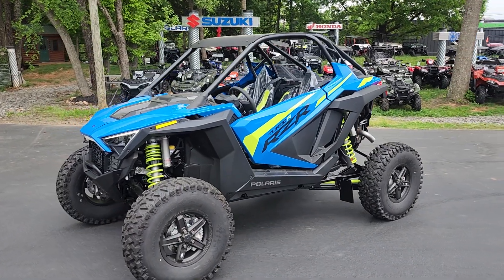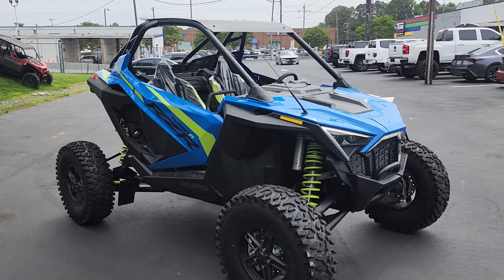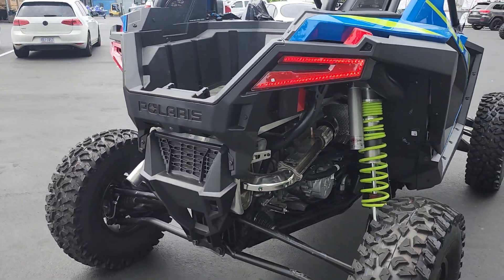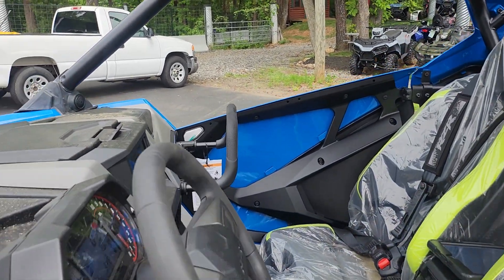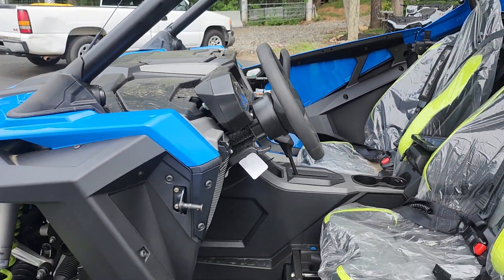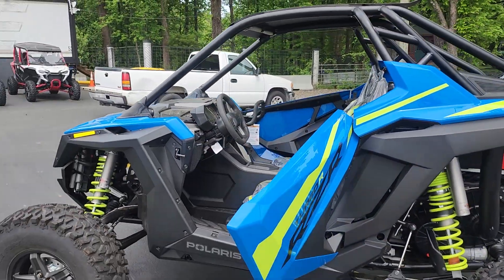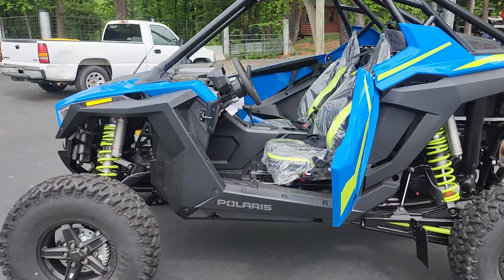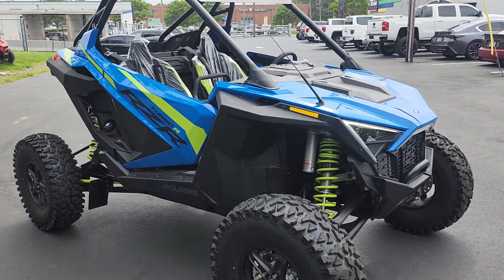2024 Polaris RZR Turbo R Premium - Velocity Blue